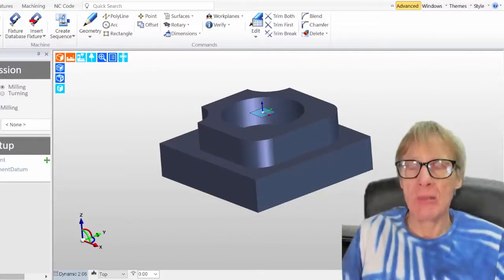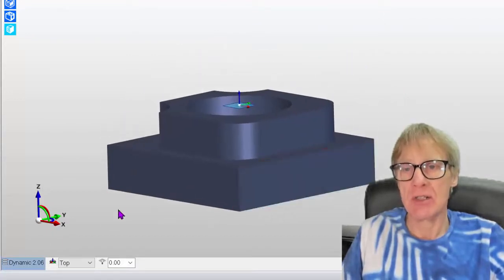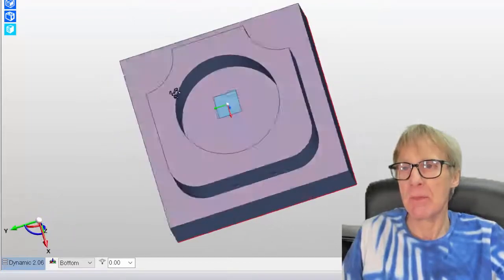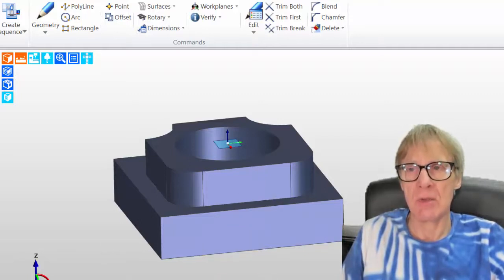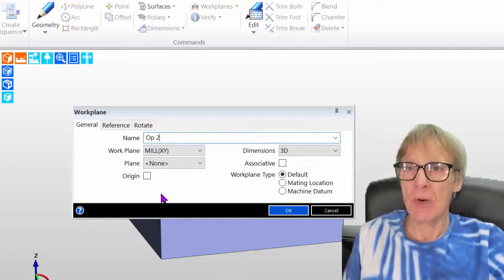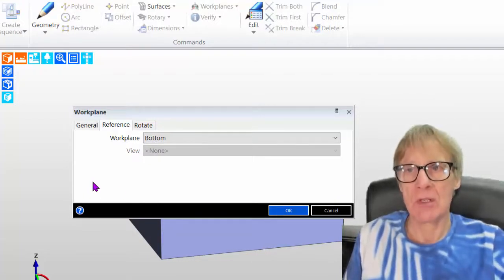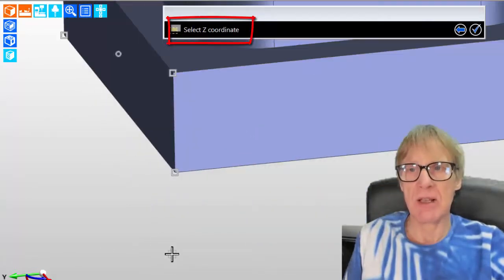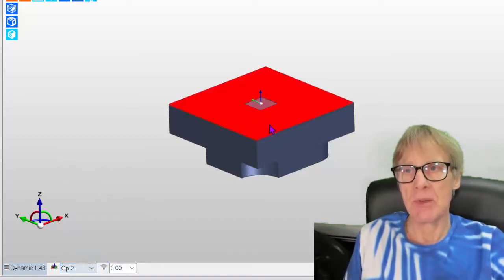How To Create New Work Planes in Edgecam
This video shows you how to ceate extra workplanes in Edgecam
if you want to learn Edgecam Programming.
The CNC Training Centre teaches all aspects of the Edgecam suite of programmes. Edgecam Part Modeler, Edgecam. Edgecam Post Processor, Edgecam Code Wizard, Edgecam Toolstore
We also have CNC Classroom Training for Edgecam too. The CNC Training Centre is an Edgecam Business Partner.
On the website there are loads of Edgecam examples and Edgecam Part Modeler examples with Edgecam help and Edgecam support. Learn from Edgecam tutorial videos with free Edgecam tips and tricks.
CNC Training Centre specialists in CNC Training and CAD/CAM Training.
CNC Training Centre offers:
• Onsite training all types of CNC Machine
• We teach Fanuc Programming and Haas Programming Free tutorial videos on Heidenhain programming
• Loads of G code programming help.
• CNC tips and tricks videos.
• Edgecam Part Modeler training Edgecam Part Modeler Support as well as tutorial videos